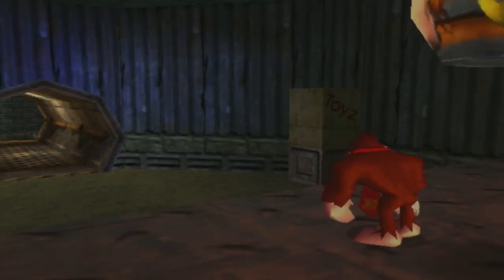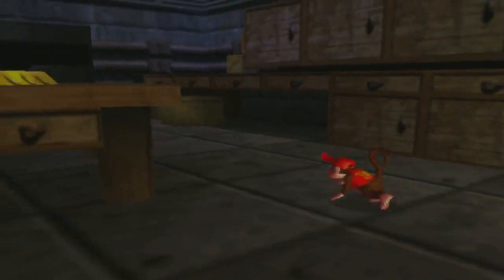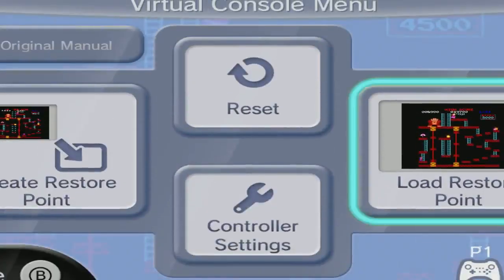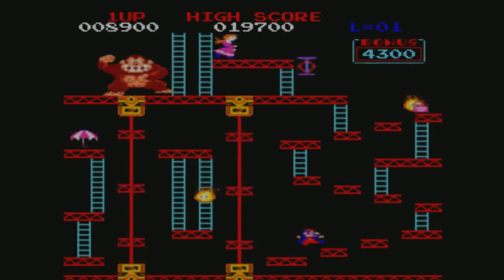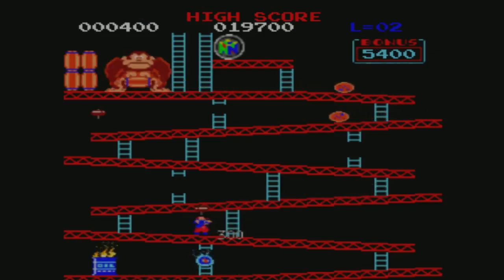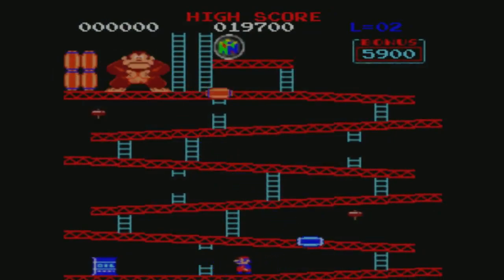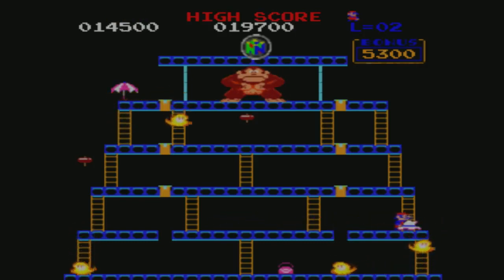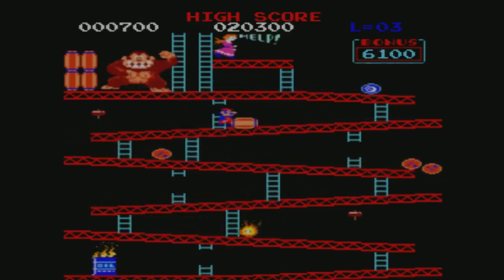Donkey Kong 64 - Episode 10: Returning to DK's Roots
In today's episode of the "Donkey Kong 64" playthrough, we play the original "Donkey Kong" arcade game in order to win a Golden Banana and the Nintendo coin.

If we want to fight the final boss at the end of the game, we're going to need to beat the original "Donkey Kong" arcade game twice in order to win the Nintendo coin. However, as you can probably guess by the lack of pre-N64 games featured on the channel, I am utter garbage when it comes to older titles no matter how hard I practice. As such, I hope you like "Donkey Kong", because pretty much this entire video is dedicated to playing the arcade classic as Cranky gives me hell.
Though I will admit that even though it's a pain in the ass to play through the second round to get the Nintendo Coin, even with restore points, it's worth it to gaze upon the cursed image of Mario gazing lovingly at a giant coin as Cranky suffers from brain damage.